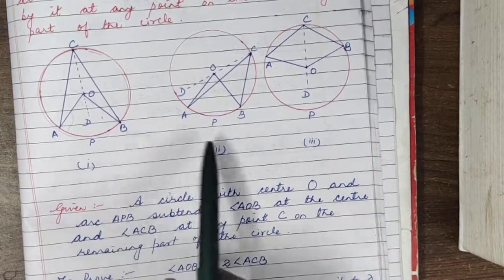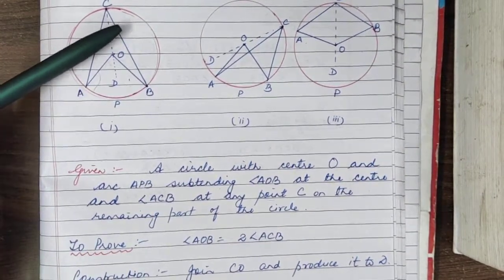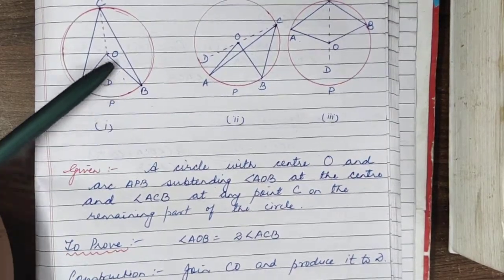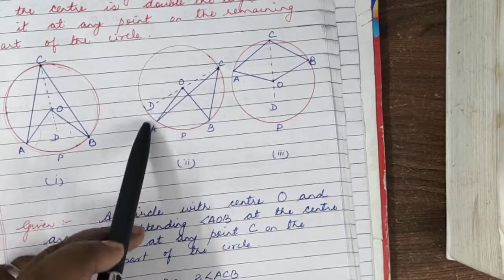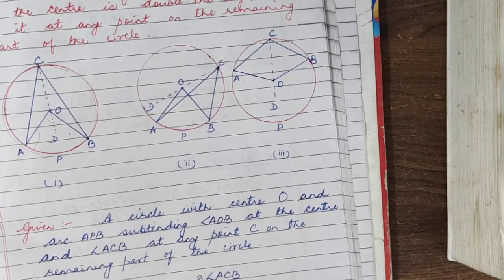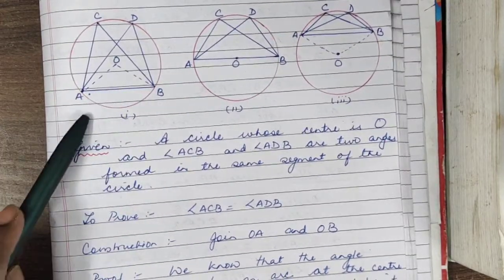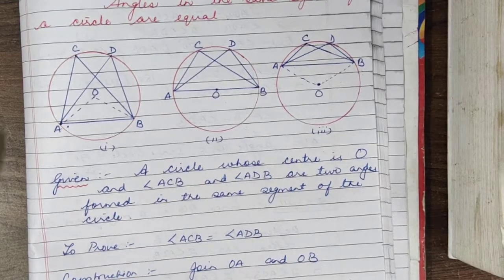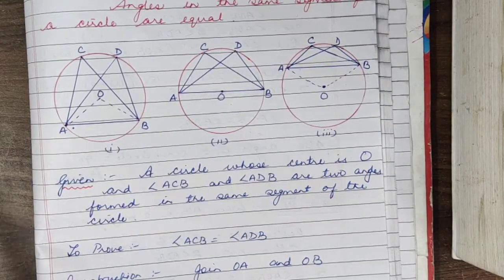chapter 10 Circle, Theorem 8, 9